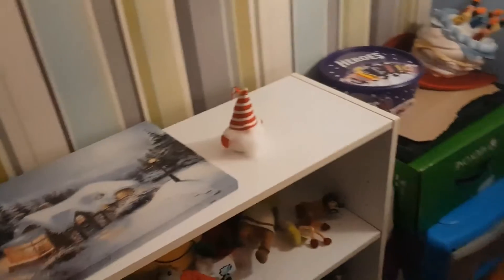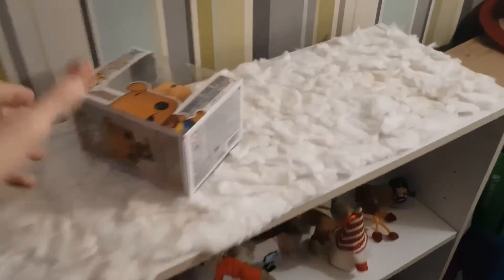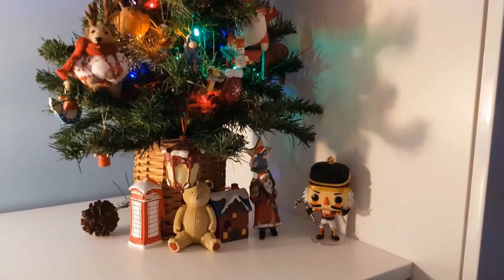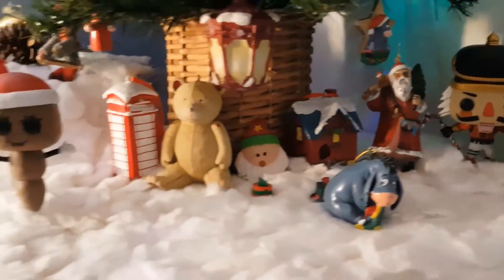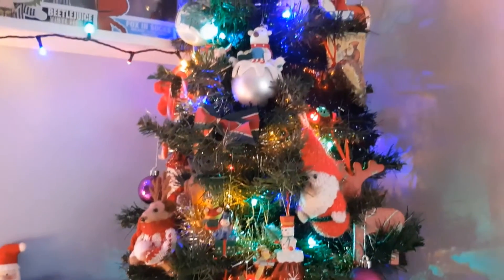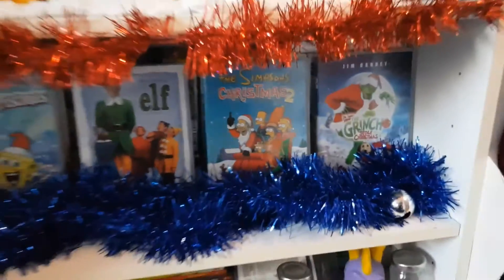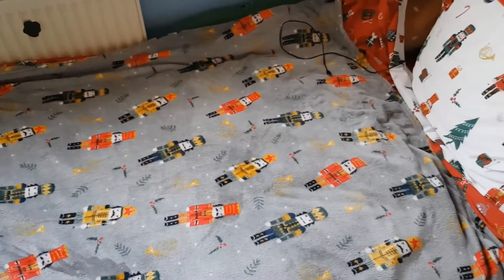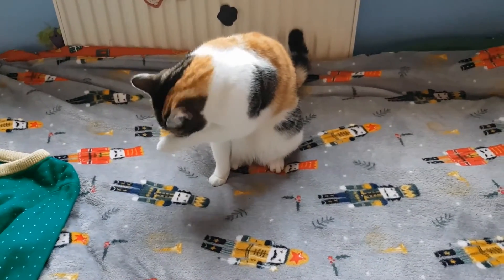Decorating my room for Christmas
This is a new type of video I am doing where I decorate my room up with all my Christmas decorations and any festive items I may have. I came up with this idea a few months back and a few people said they would be interested in seeing what I do so here it is, might do this as well next year if people like it. Hope you enjoy the video.